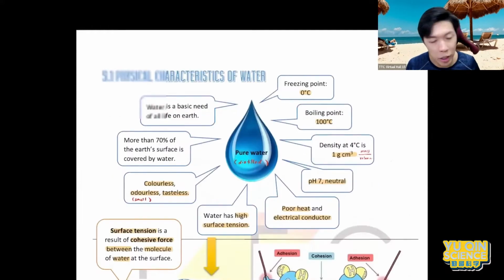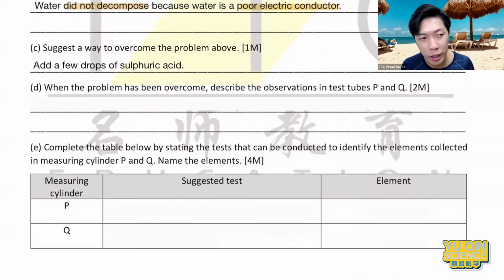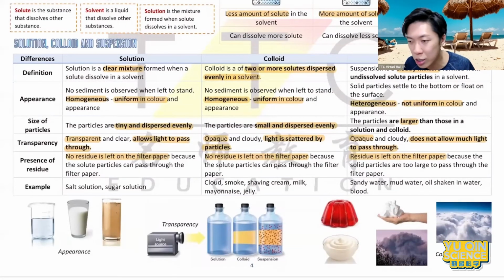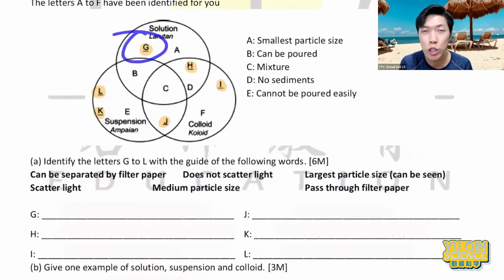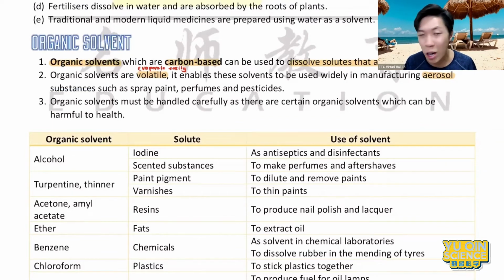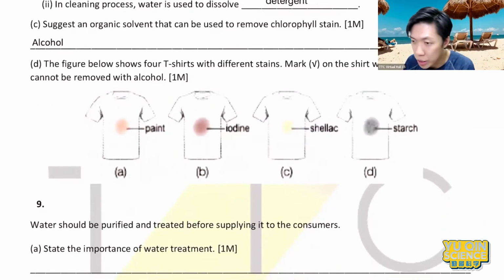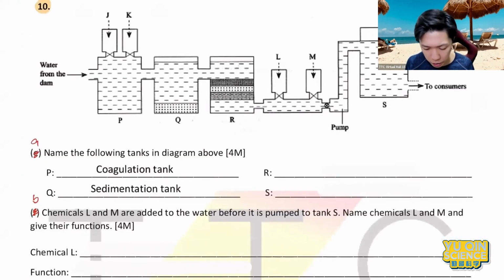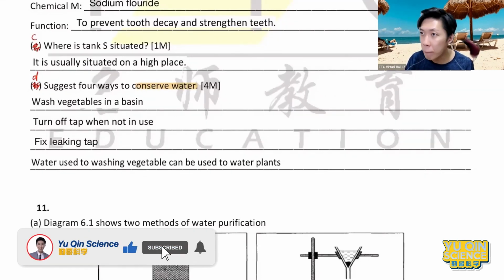【ENG】|| SCIENCE KSSM FORM 2 CHAPTER 5 WATER & SOLUTION || EXPRESS REVISION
Dear students,
All the best to your exam!